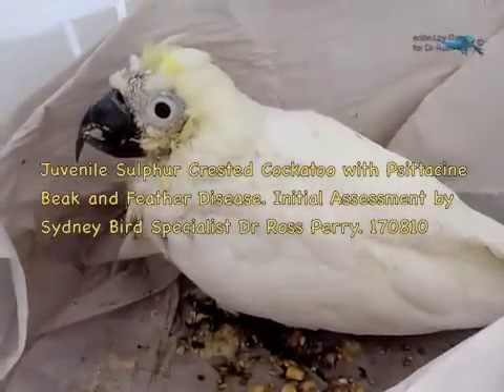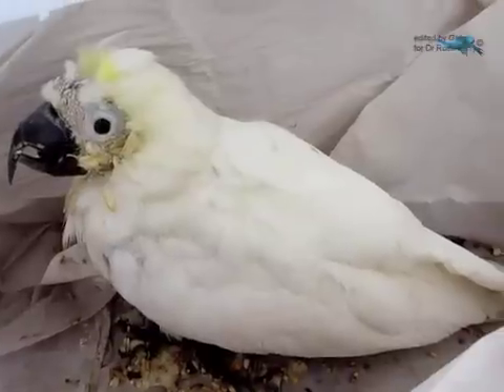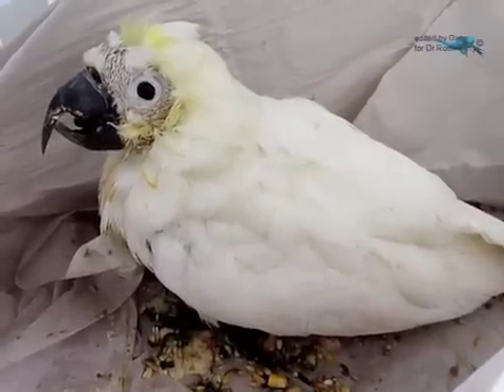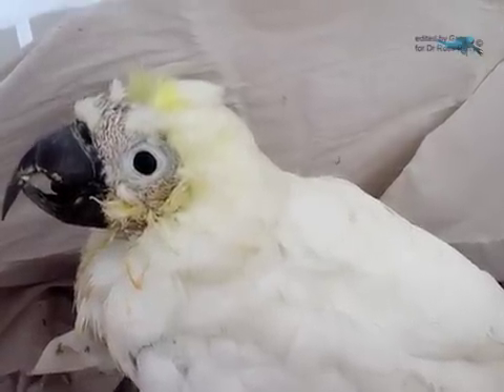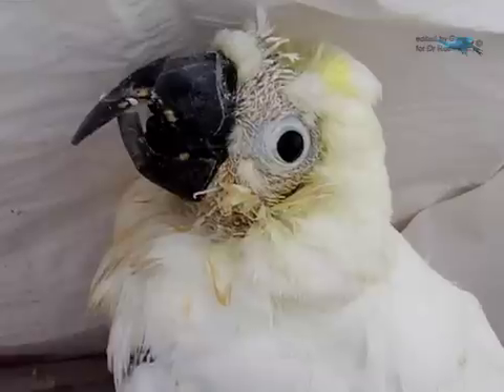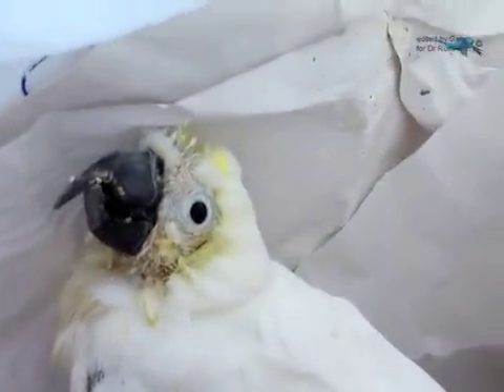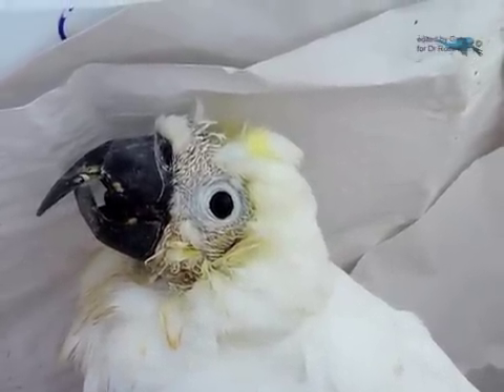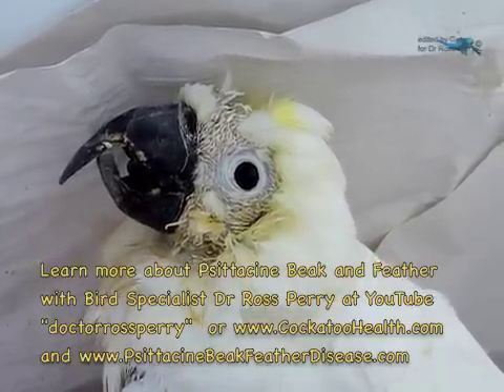Juvenile Cockatoo with PBFD 170810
with leading Australian Bird Vet Specialist Dr Ross Perry brings you a video clip of a young Sulphur Crested Cockatoo Cacatua galerita with typical signs of the early stages of the chronic form of Psittacine Beak and Feather Disease. Dr Ross Perry recognised and named this disease in the 1970's and 8 years later when collaborating with Dr David Pass proved that PBFD is associated with replication of a psittacine circovirus. Learn more about this with Dr Ross Perry